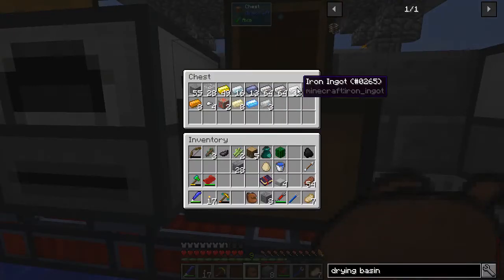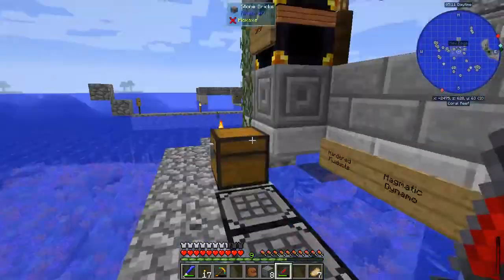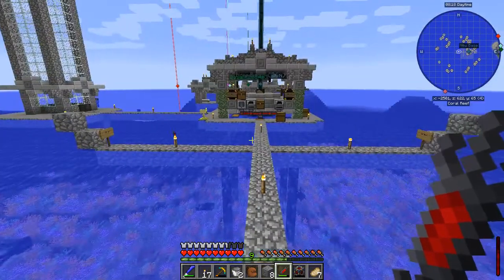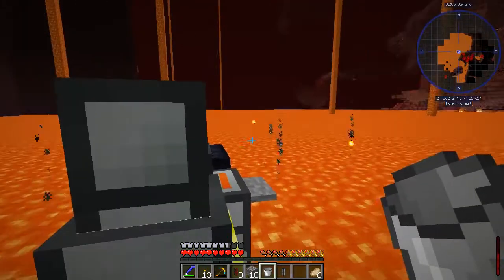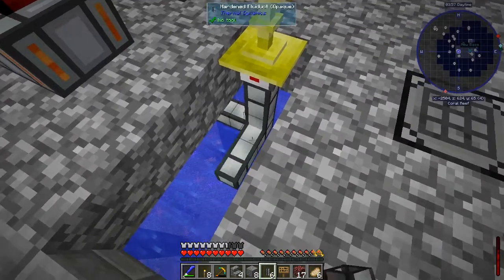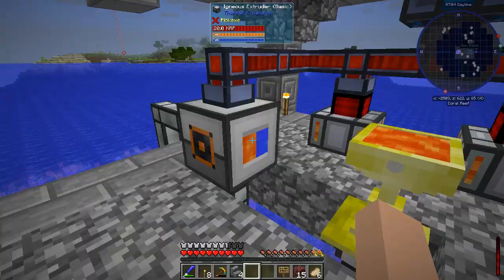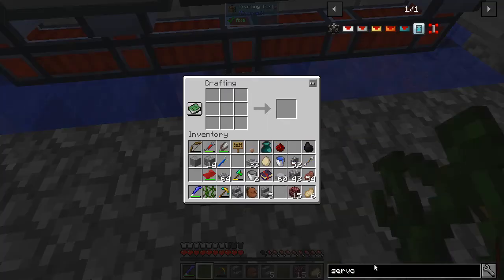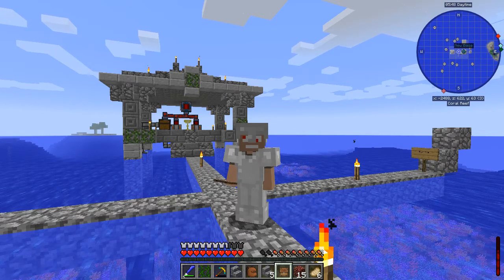FTB Horizons III : Episode 7 : Magmatic Power Generation **BeachBlock**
The BeachBlock Boys are Back! And this time we are playing FTB Horizons III!

In this installment from the BeachBlock server we get a power upgrade for the base with magmatic dynamos and a pump from Ranged Pump in the nether. We pump the lava in the nether and then use our entangled chalice to transport the lava back to the overworld.

Horizons III is the sequel to the original Horizons and Horizons: Daybreaker, but updated and remastered for 1.12.2. The Horizons series is created to showcase some lesser-known mods in the Minecraft world that don’t often get put into larger FTB packs. It aims to show off new mods to the realm of FTB, such as Astral Sorcery, Cyclic, EvilCraft, Integrated Dynamics, Silent Gems and The Lost Cities, just to name a few. Other commonly used mods are added in to fill content gaps where needed to better round out the player experience. The mods are left as default as possible to match resources and information found online to help you along the way.